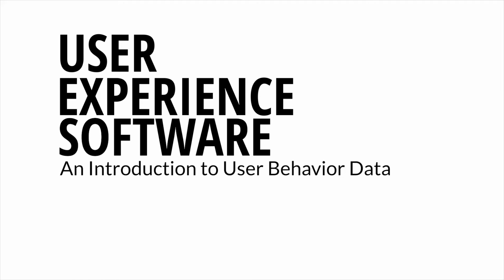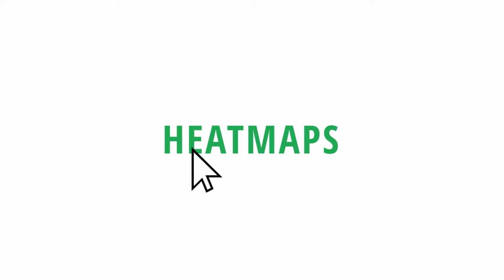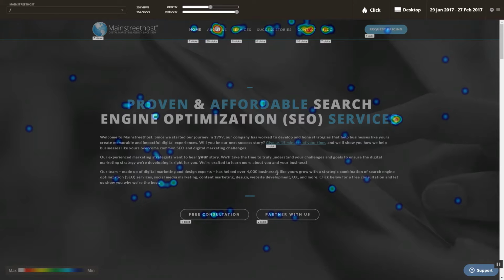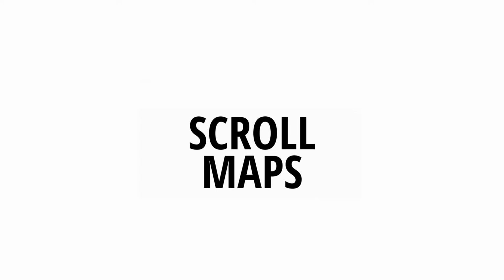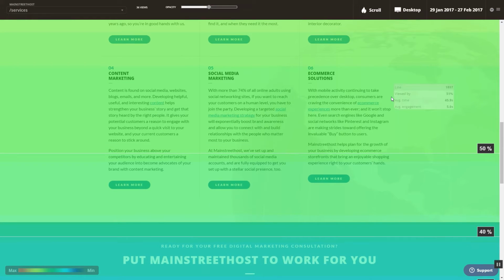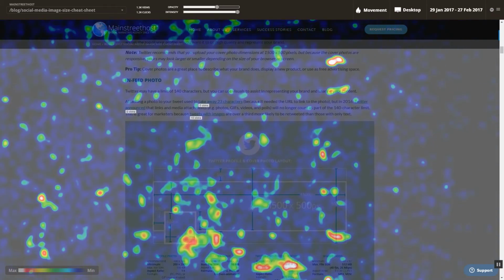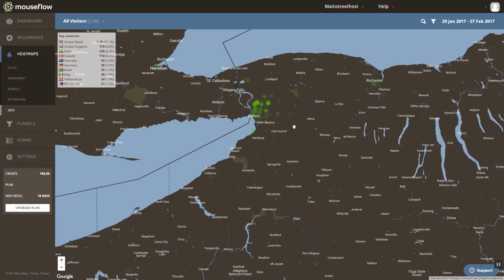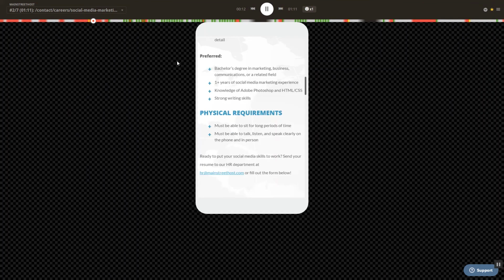User Experience Software: An Intro to Mouseflow | Mainstreethost University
User behavior software does just what you’d think: lets you see screen recordings of users navigating through your company’s website. We created this video to help you ease into the process.

Mainstreethost is a digital marketing agency that offers everything you need to have a successful online presence. Increase traffic to your website. Attract new customers. Improve your search engine rankings. Publish content and videos on social networking sites. Our services exist to help you strengthen and grow your business.